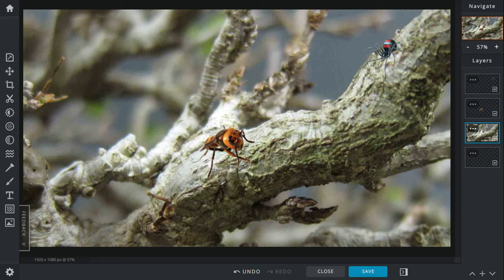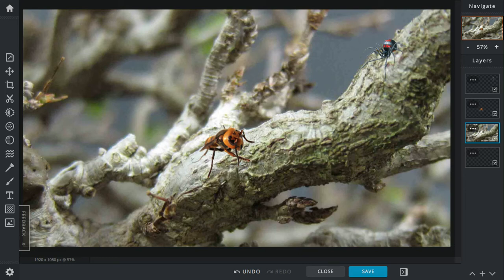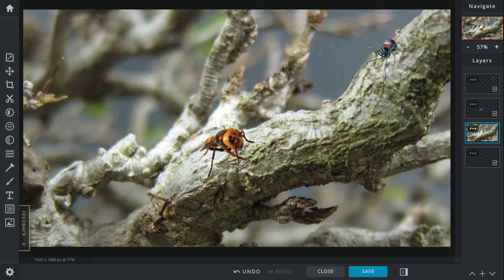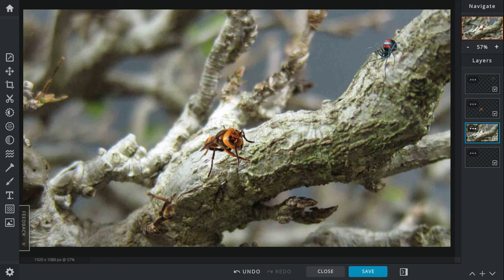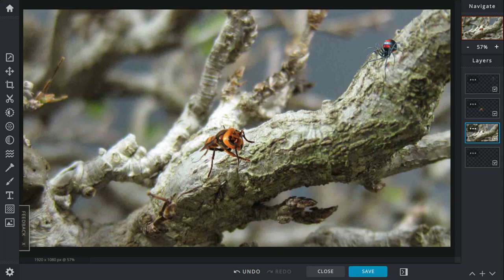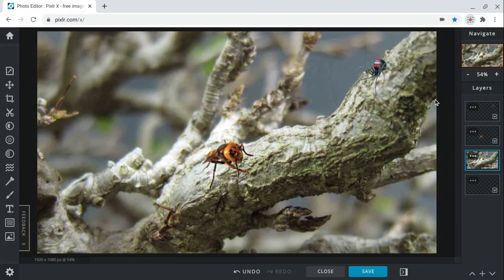Asian Giant Hornet vs Black Widow Spider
A Hornet flies around and encounters an arachnid.